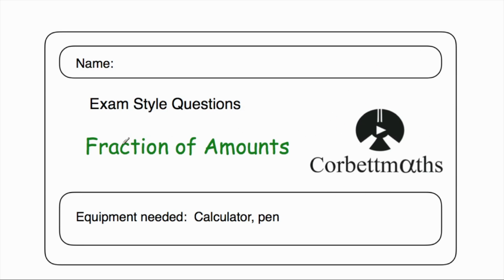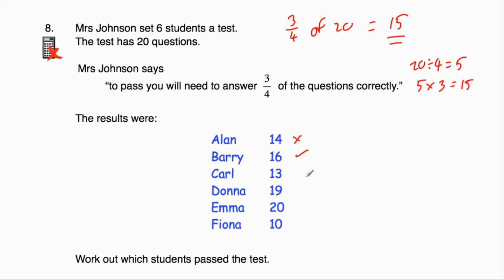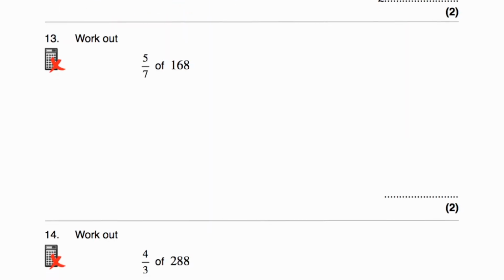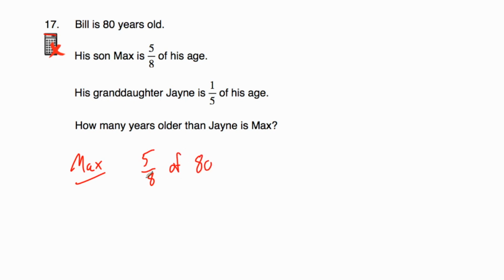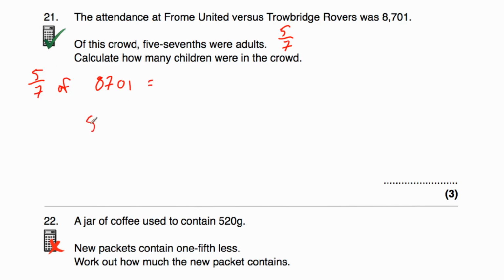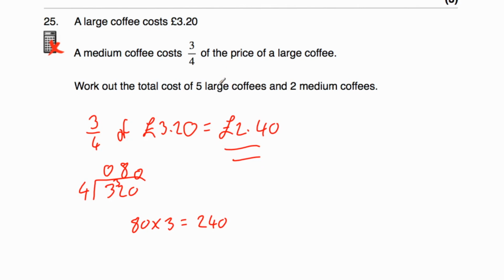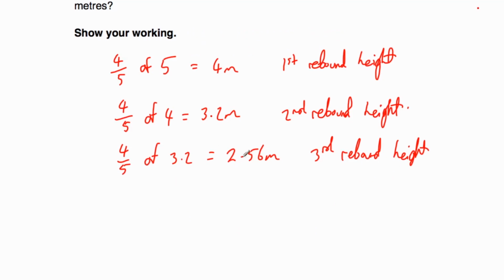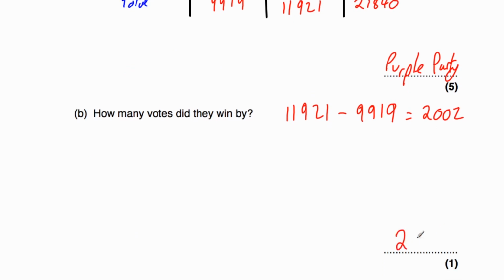Fraction of Amounts Answers - Corbettmaths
These are the video solutions to the Corbettmaths Practice Questions on Fractions of Amounts.

00:00 - Intro
00:22 - Question 1
01:02 - Question 2
01:32 - Question 3
02:05 - Question 4
02:37 - Question 5
03:33 - Question 6
04:12 - Question 7
06:24 - Question 8
07:57 - Question 9
09:38 - Question 10
11:13 - Question 11
14:02 - Question 12
14:49 - Question 13
15:41 - Question 14
16:44 - Question 15
20:03 - Question 16
21:19 - Question 17
22:44 - Question 18
24:14 - Question 19
26:57 - Question 20
27:58 - Question 21
30:11 - Question 22
31:13 - Question 23
33:31 - Question 24
34:59 - Question 25
37:24 - Question 26
39:19 - Question 27
40:59 - Question 28
44:41 - Question 29
50:35 - Summary